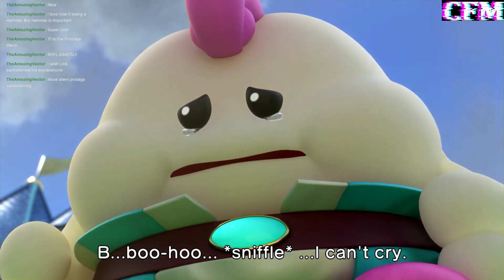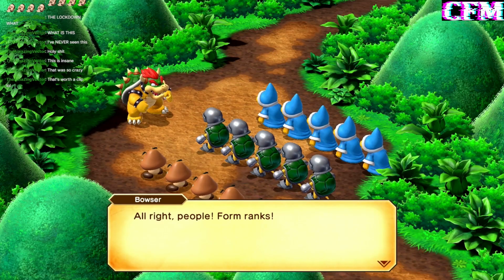Super Mario RPG - Switch - Mini Review [CFM RADIO]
Super Mario RPG is a game with a legendary history. The 1999 late release for the Super Nintendo was a triumph. As a collaboration between two legendary game developers, Squaresoft and Nintendo, the original title is a masterwork in RPG finesse and the originator for many of the modern features of the modern RPG game. Now that it's been remade for the Switch, does the legend hold up?

In the way that it's intended to, yes. Super Mario RPG on the Switch is a fantastic treat for fans and gaming historians alike, with mechanics and gameplay that feels decidedly retro. The added mechanics such as triple attacks and the attack chain system feel like a natural fit and add a subtle layer of strategy to the game that is easily appreciated by fans new and old. These additions can sometimes game-breaking, as long attack chains nailed with perfect timing can make even boss fights feel a bit too breezy.

If this was a childhood favorite of yours, or you've never dove head first into a JRPG before, this is the perfect game for you. For everyone else, maybe not.

Be sure to check out our playthrough of Super Mario RPG on Nintendo Switch on our Twitch channel!